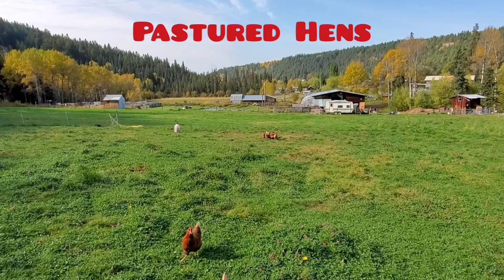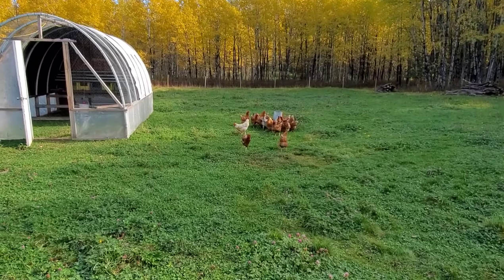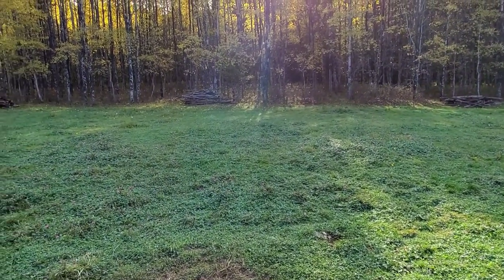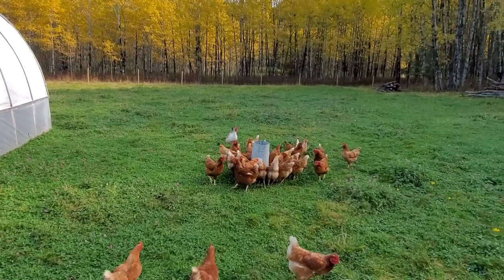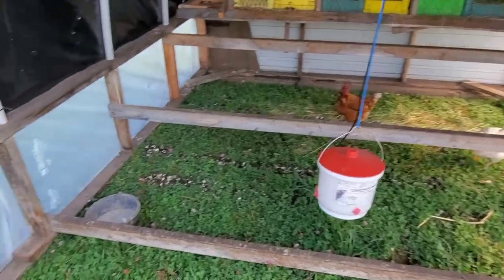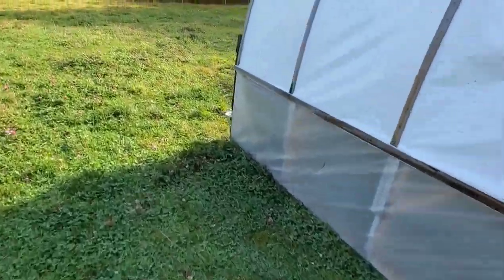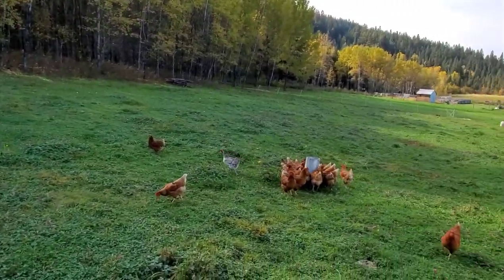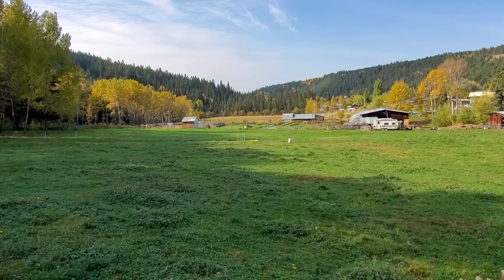Homesteading: Pastured laying Hens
A short video showing how we do pastured laying hens.